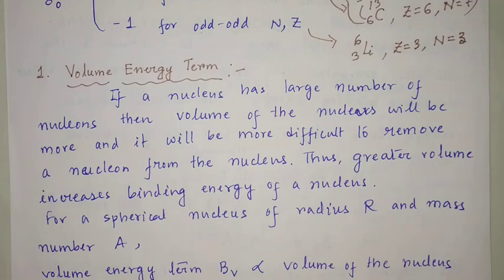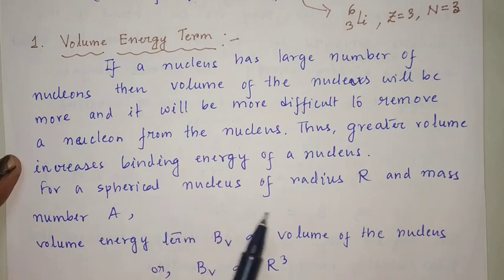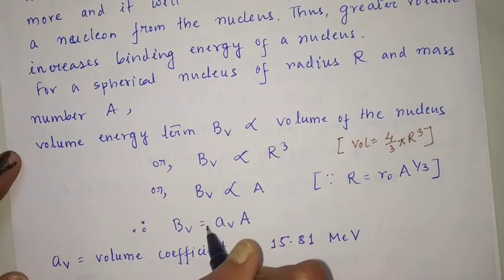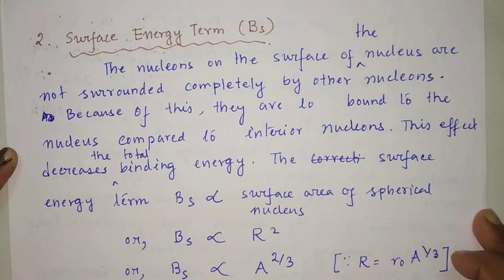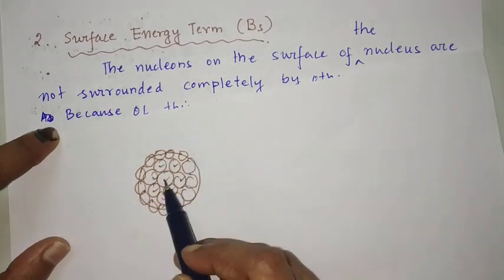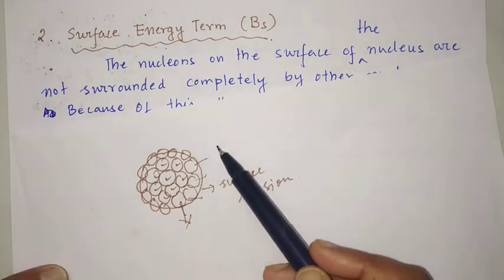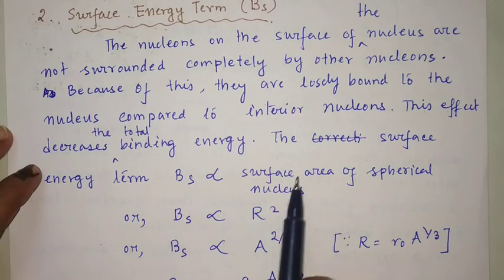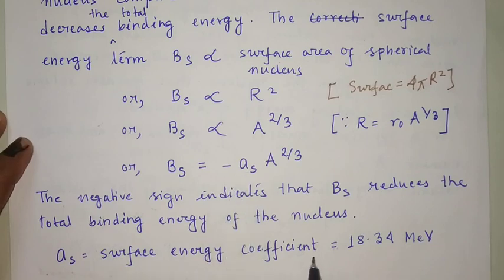7. Volume Energy and Surface Energy Terms